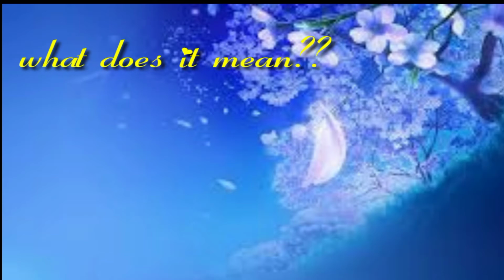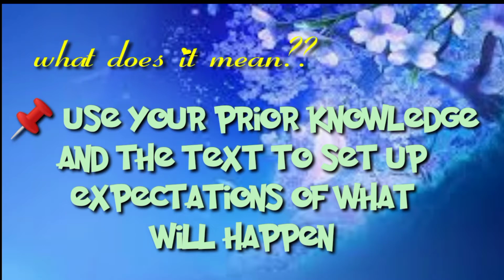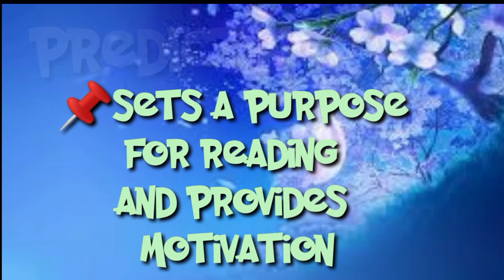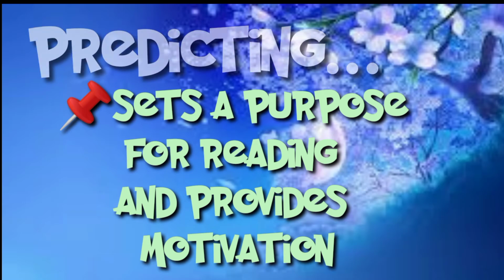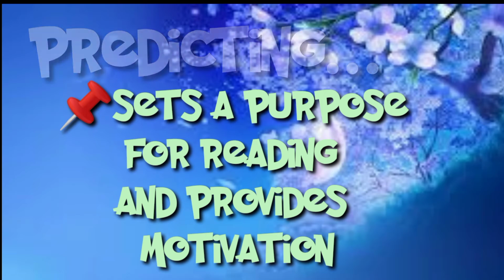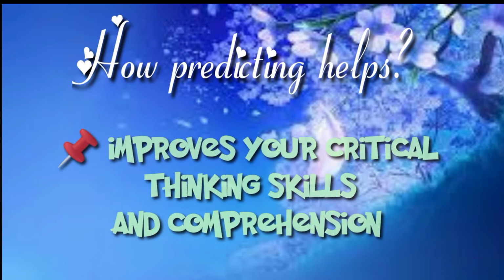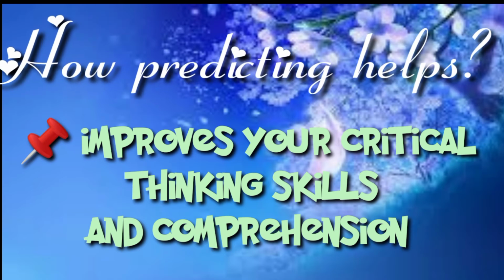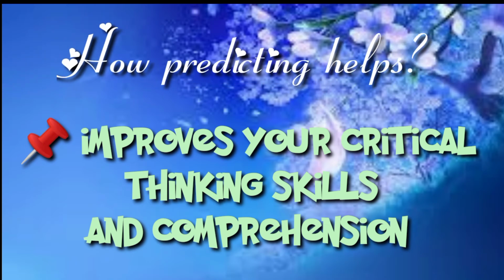Adventure Story and Predicting an Outcomes